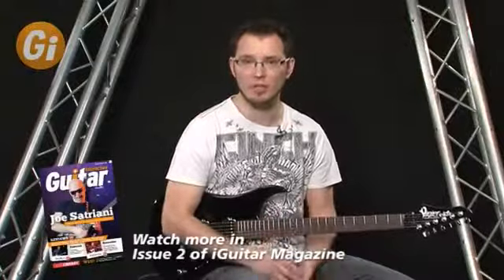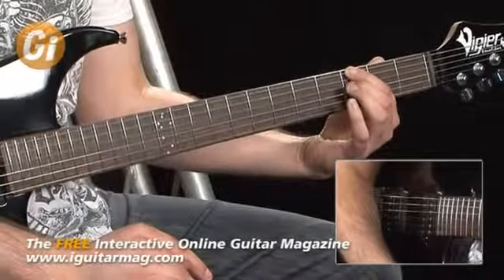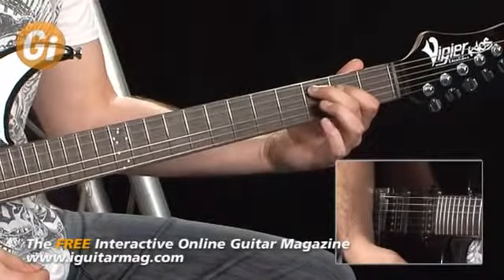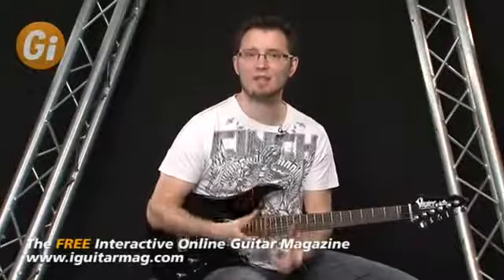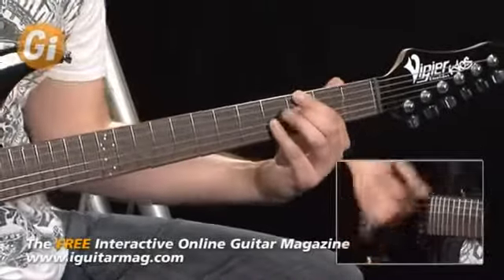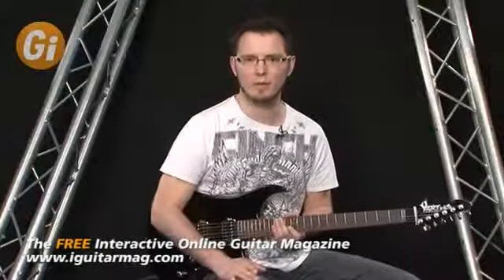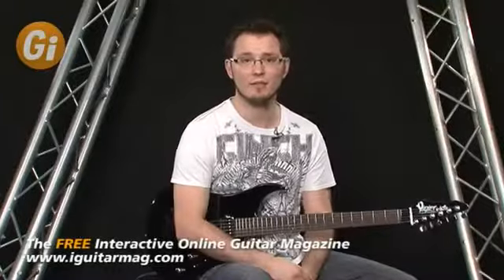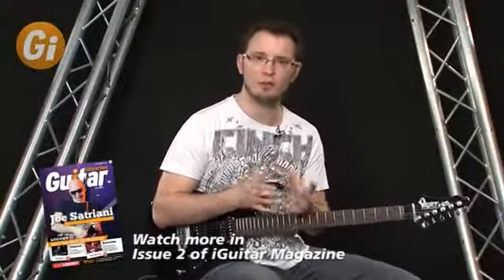Tom Quayle Guitar Lesson Spicing Up Your Blues Playing Guitar Interactive iGuitar Magazine YouTube